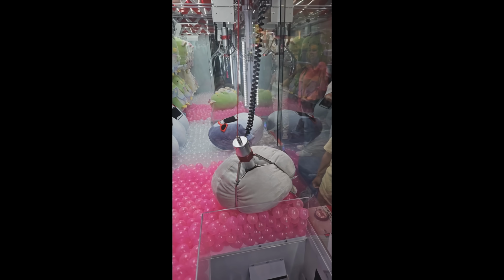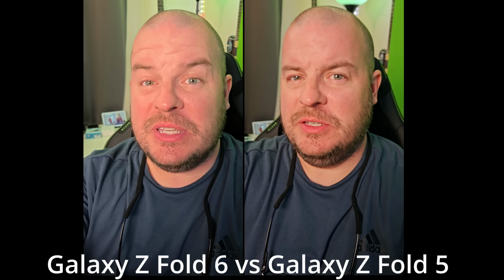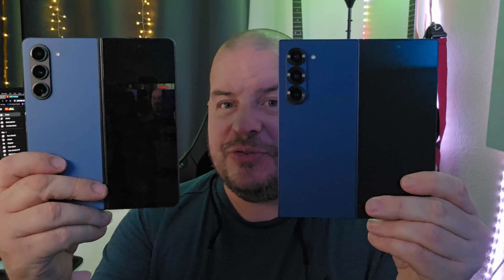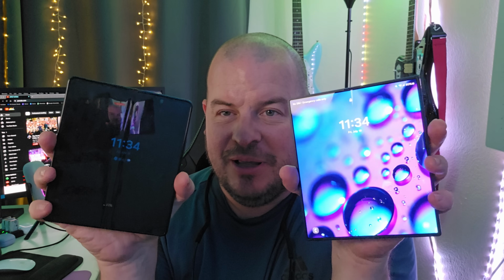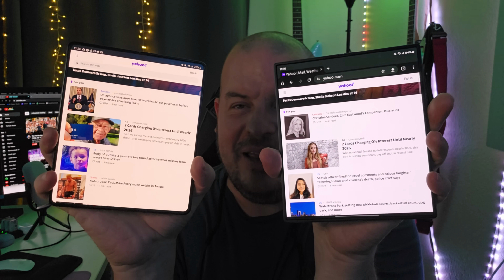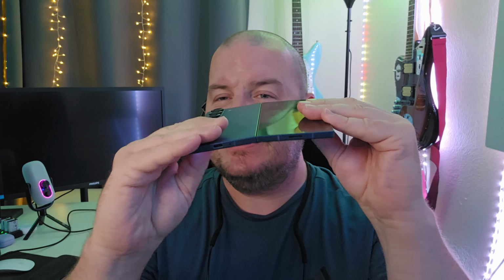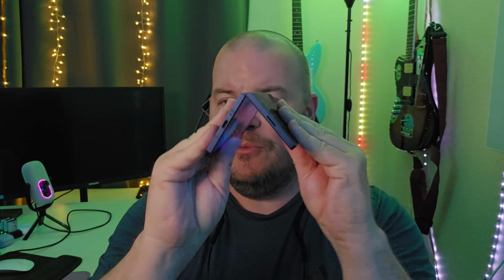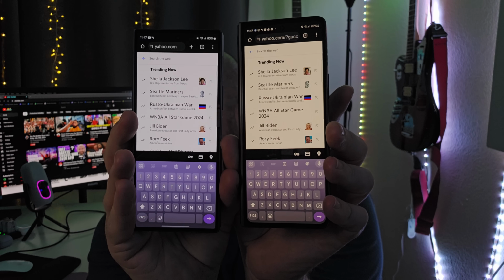Galaxy Z Fold 6 vs Galaxy Z Fold 5 Comparison Impressions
00:00 intro
00:57 Camera Comparison
03:33 Design Comparison
04:34 Galaxy Z Fold 6 Sharp Corners
05:24 Whites Main Display
05:44 Whites Cover Display
05:55 Speakers
07:18 Hinge
07:57 Weight
08:40 Multitasking
09:00 Front Display
09:22 Final Thoughts